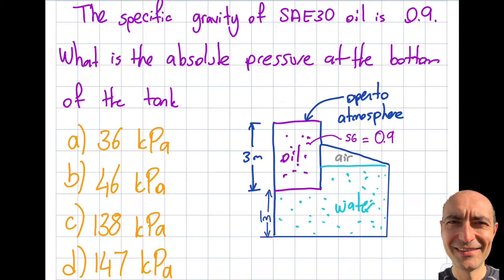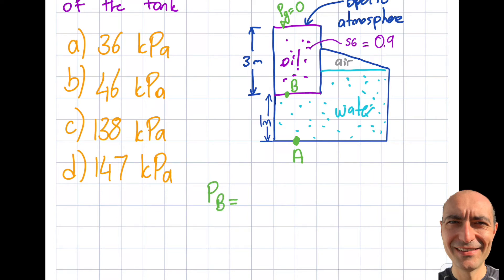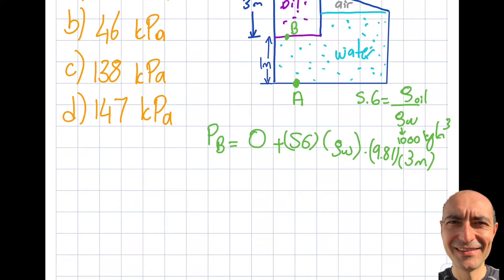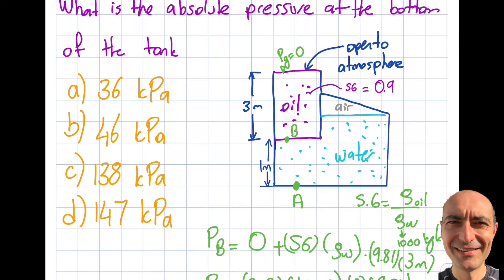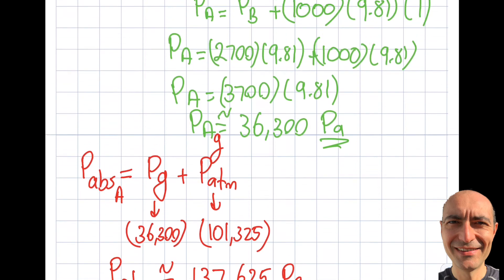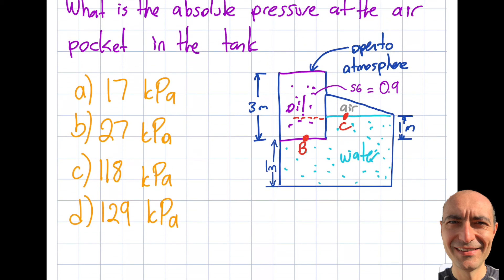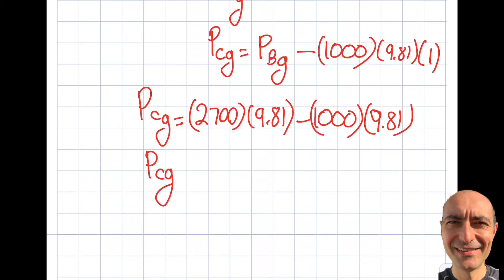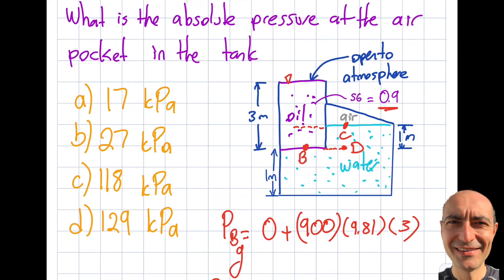Thermo 1.10 / FE Exam Fluid Mechanics - 2.2 - Practice Problem - Fluid Statics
In this segment, we solve an FE practice problem from the fluid statics topic of the Fluid Mechanics FE Exam. This topic is tested on FE Mechanical, FE Civil, FE Chemical, and FE Other Disciplines. We often refer to the reference manual, which is freely available after creating an account with the NCEES